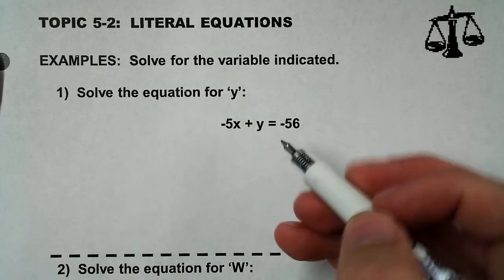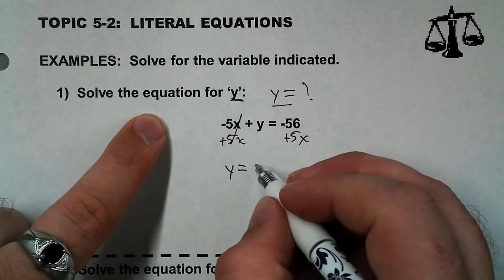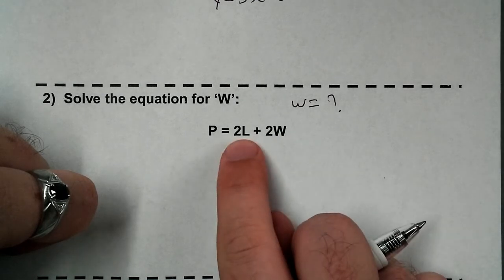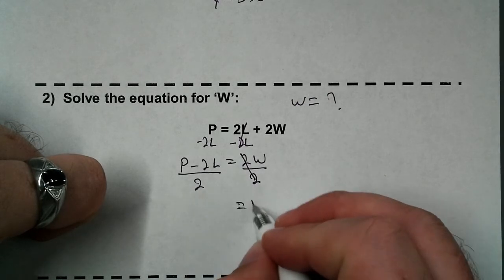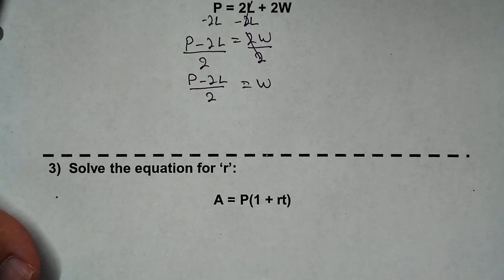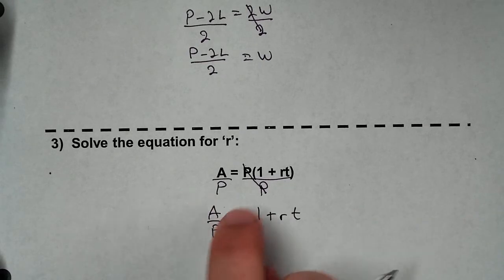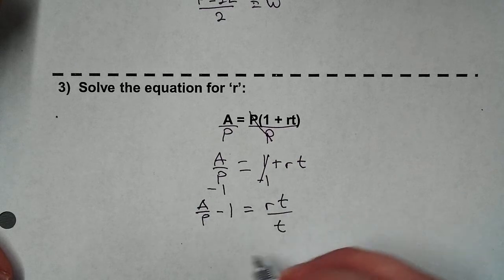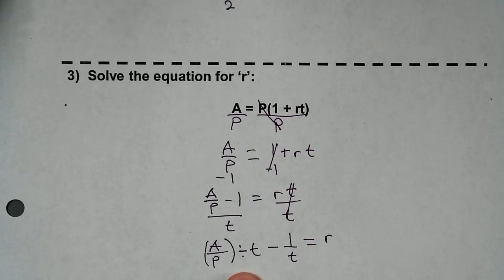Literal Equations Notes Part 1